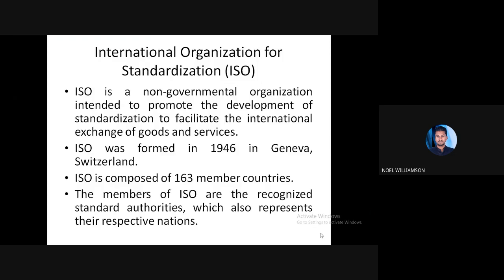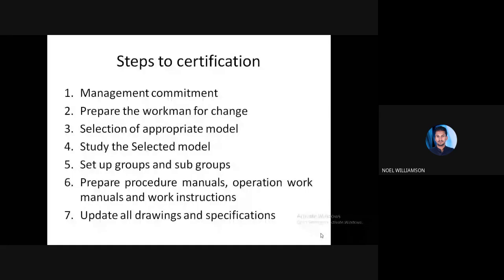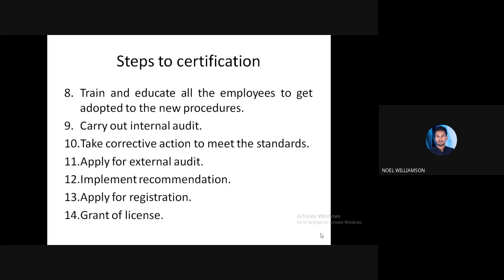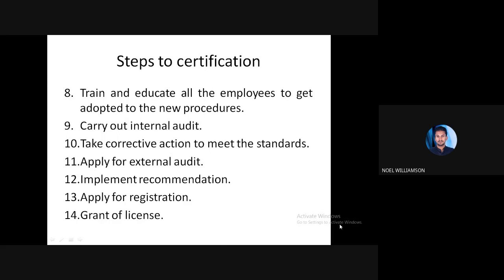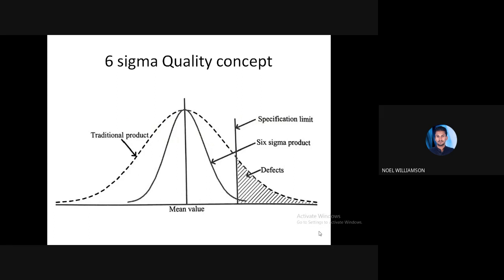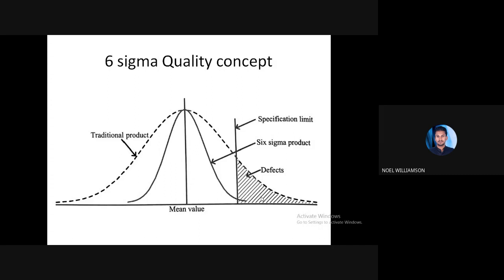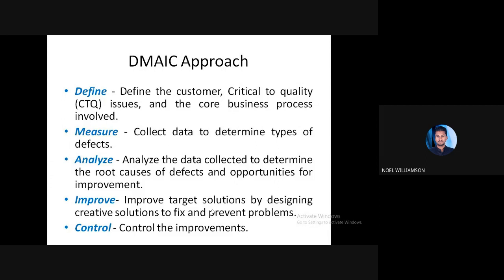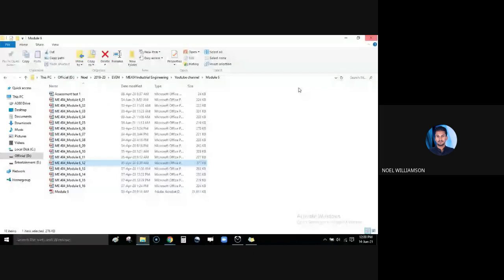STM_ME4_ME404_Module 6_Part 8_14-06-2021